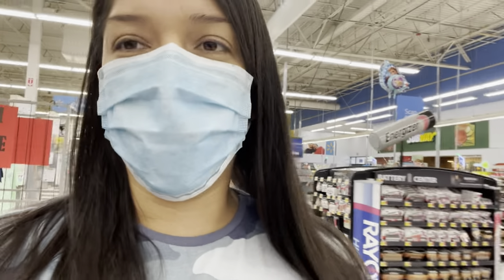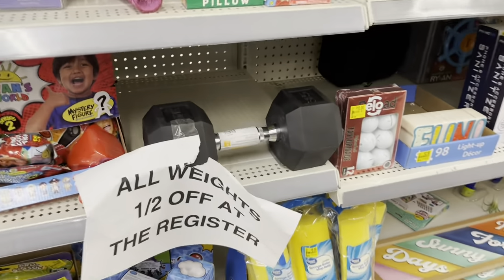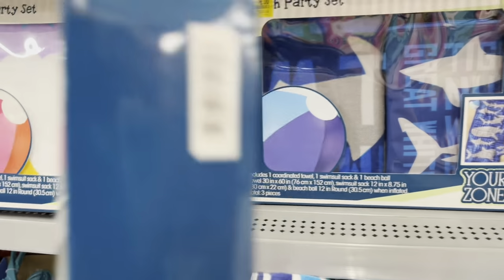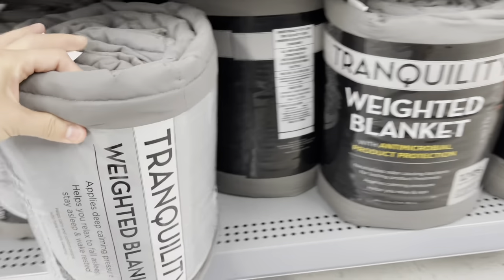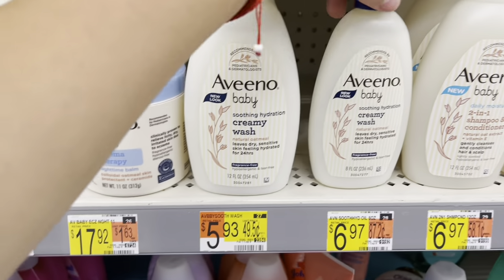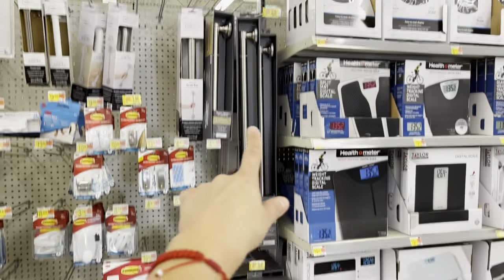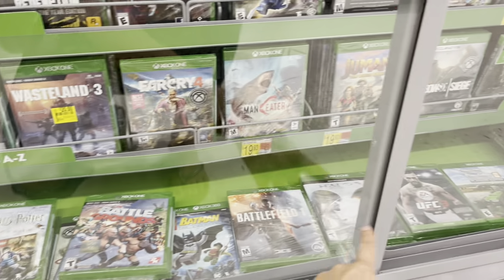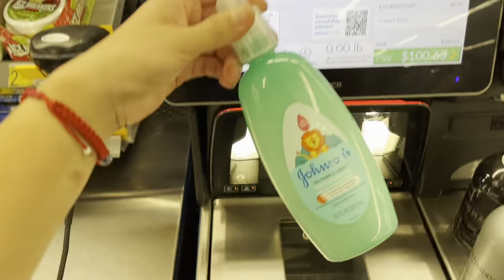I CAN’T BELIEVE THESE ARE .03 CENTS😱/MEGA WALMART CLEARANCE/CAN WE BUY THEM ALL WITHOUT A PROBLEM🔥